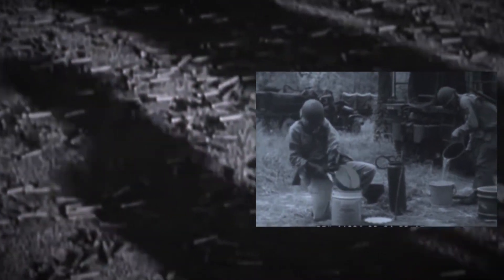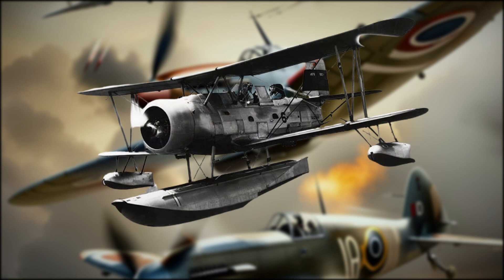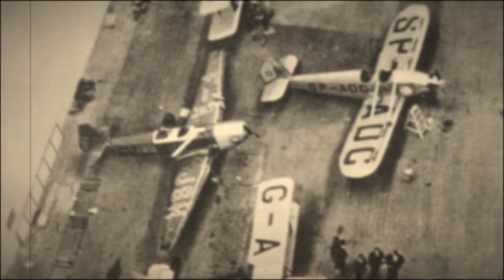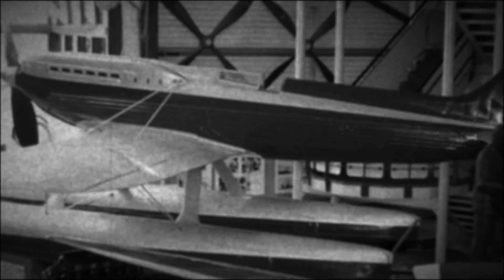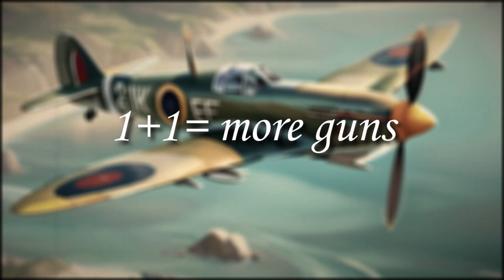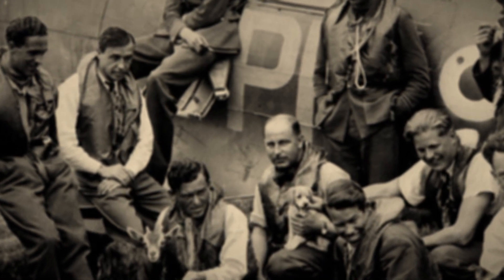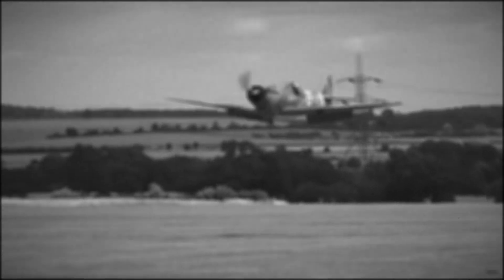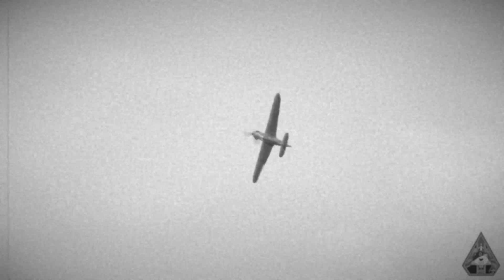How was the Spitfire Built? - Britain's Best Fighter Plane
The Spitfire is arguably one of the greatest and most recognisable aeroplanes of the Second World War, contributing immensely to the Allied victory and defending the United Kingdom during its darkest hour. Yet, despite its status as a legendary aircraft, the road that lead to its development was long. Emerging from seaplanes of the 1920s, the story of the Spitfire was one of trial and error, spearheaded by R. J. Mitchell, an aviation genius. From the hangars of Southampton to the skies over France, the Spitfire was truly one of a kind.

** Timestamps: **

00:00-1:07 - Context and Intro
1:07-4:46 - Origin: Interwar Seaplanes
4:47-7:20 - Birth of the Spitfire
7:21-10:18 - Building the Spitfire
10:19- Outro

A lot of the research I did from this video came from this book, which I highly recommend if you're interested to know the full story behind the Spitfire